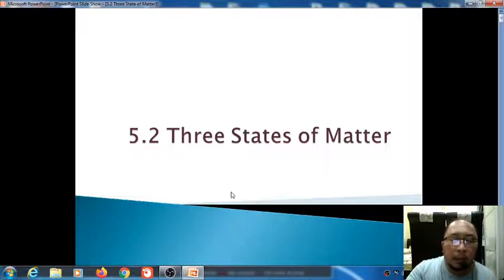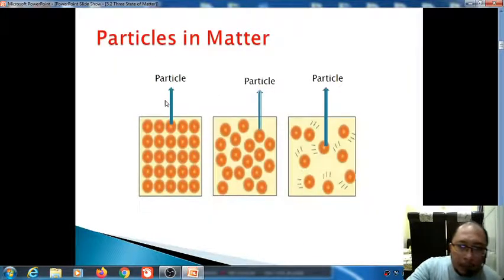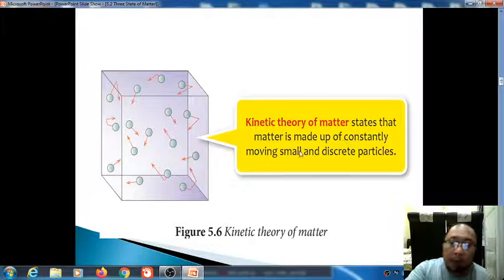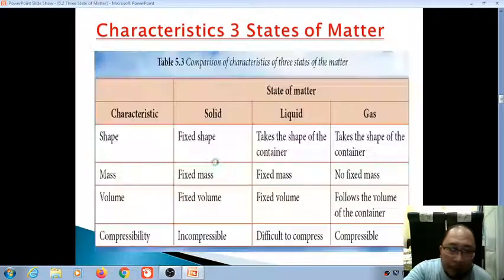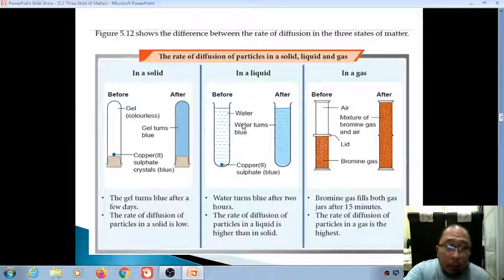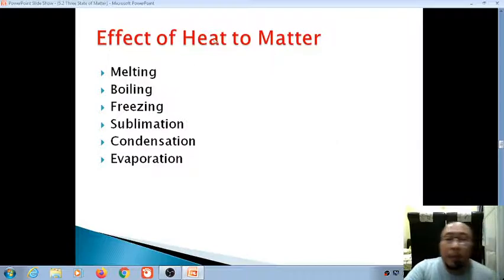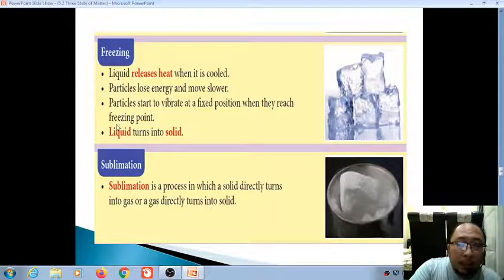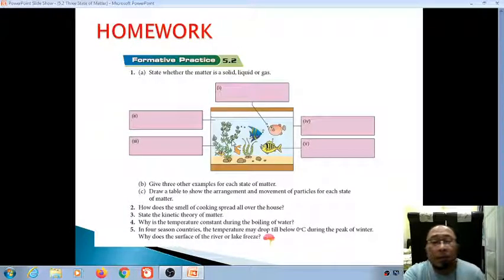5 2 THREE STATE OF MATTER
Powerpoint explanation teaching by cikgu Nizam